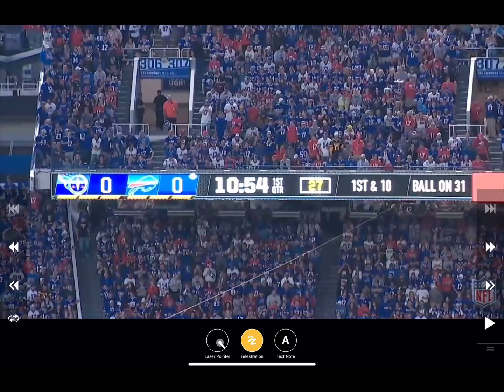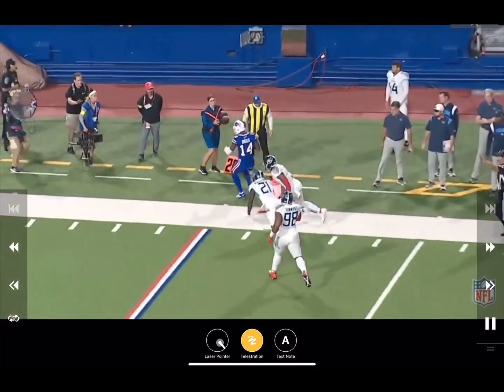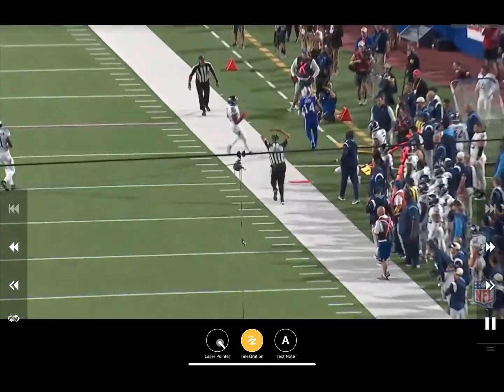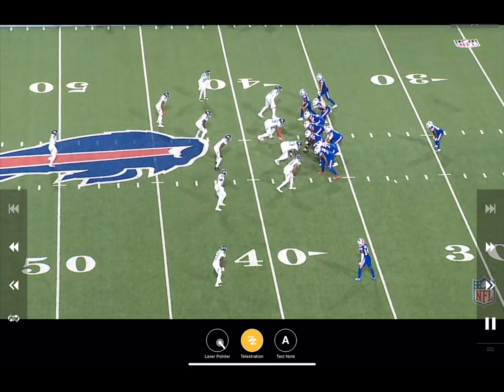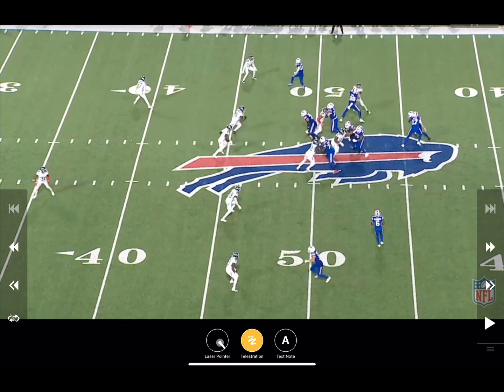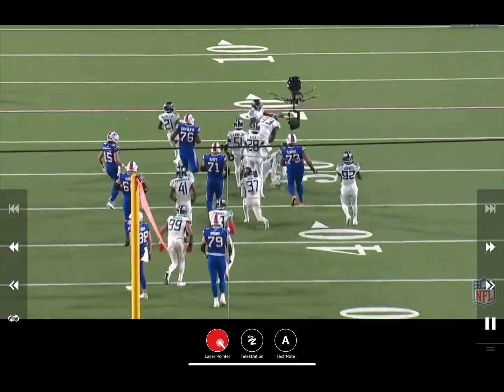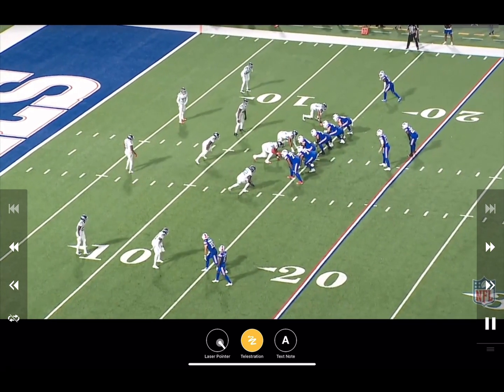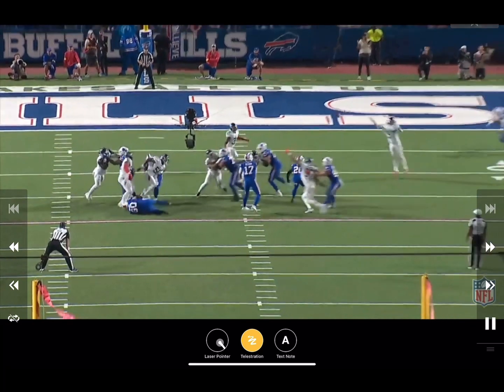Ken Dorsey: Cat and Mouse Games | FRF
Bills offensive coordinator Ken Dorsey called a great game against the Titans. His use of RPOs kept a talented Titans defense off balance and consistently playing catch up.